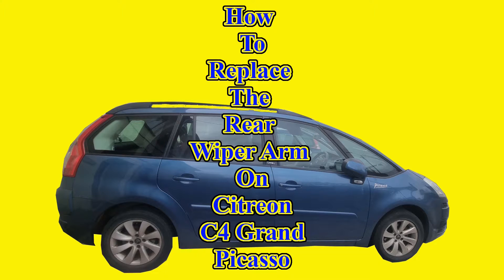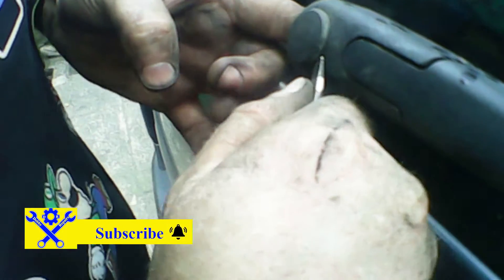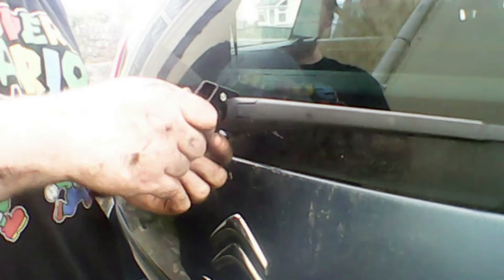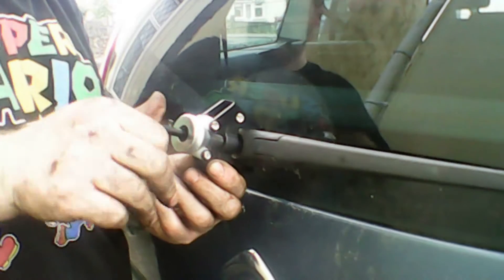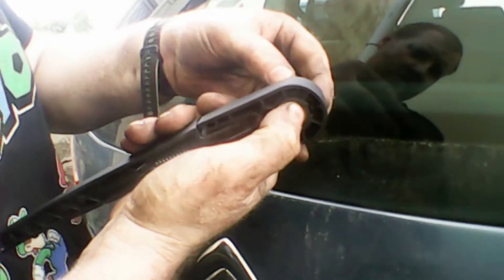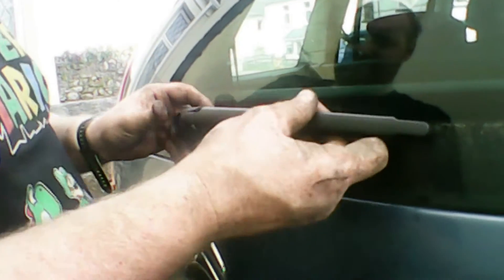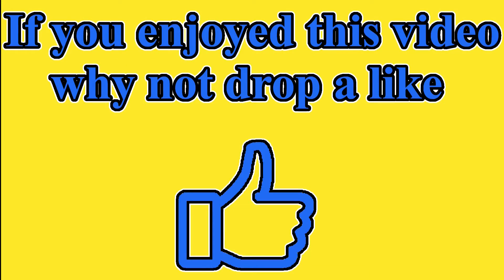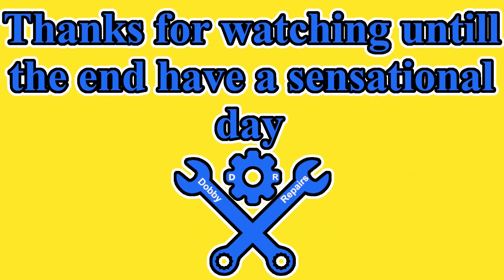How To Replace The Rear Wiper Arm On A Citroen C4 Grand Picasso Mk1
Hi everyone, in this video, I show you the steps needed to replace the rear wiper arm on a Citroen C4 grand picasso.

 Links to the videos I have made on the tools used

flat screwdriver

Dobby